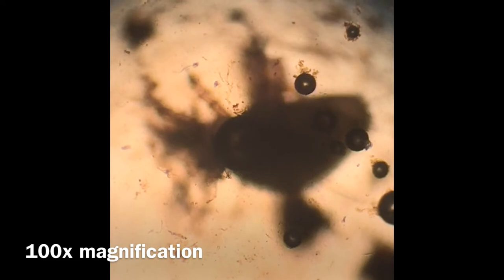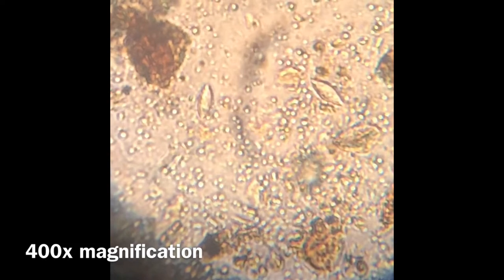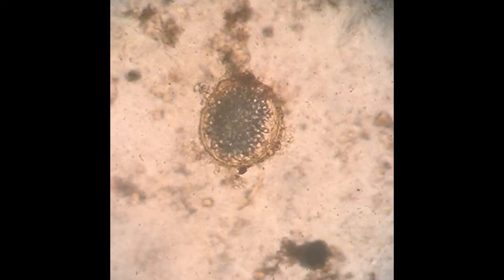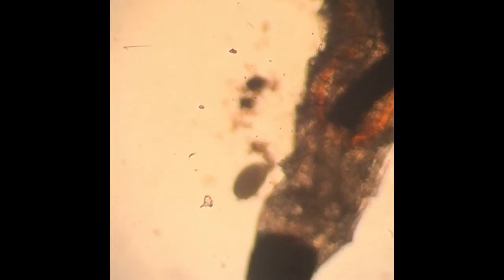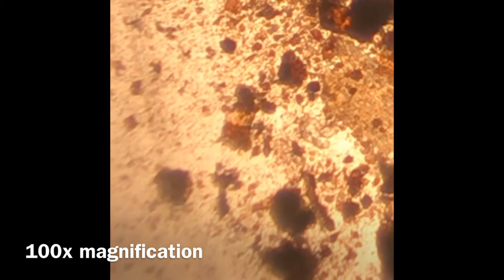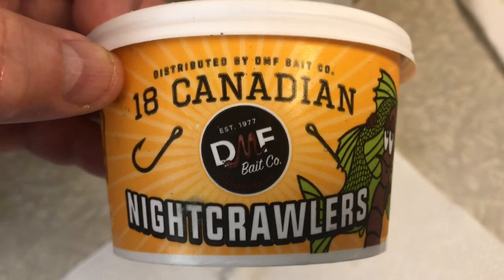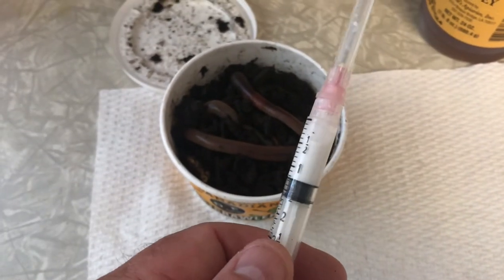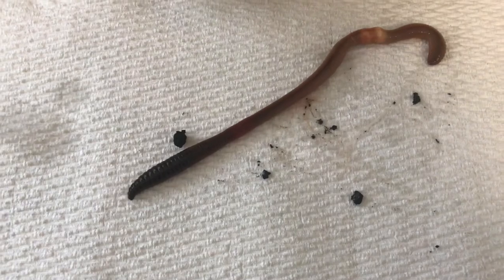WILD CAUGHT THERAPHOSA BLONDI IS FULL OF PARASITES AND NEEDS SOME TREATMENT FOR STRONGYLES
WILD CAUGHT THERAPHOSA BLONDI IS FULL OF PARASITES AND NEEDS SOME TREATMENT FOR STRONGYLES, LET THE EXPERIMENTS BEGIN